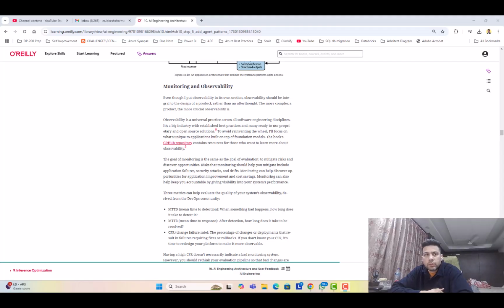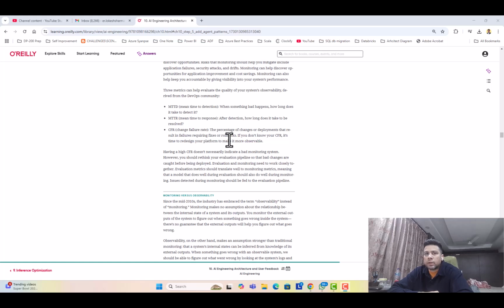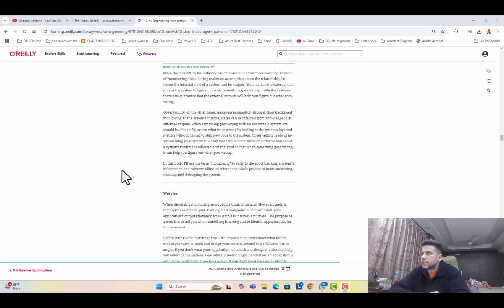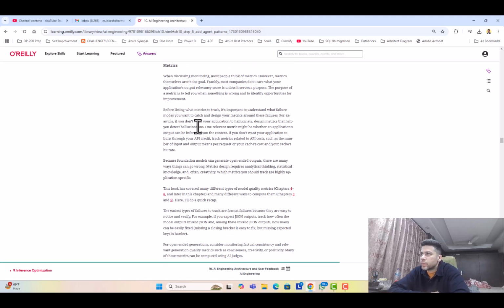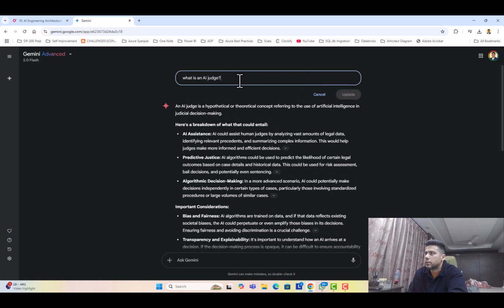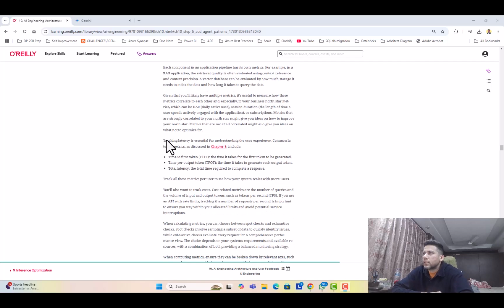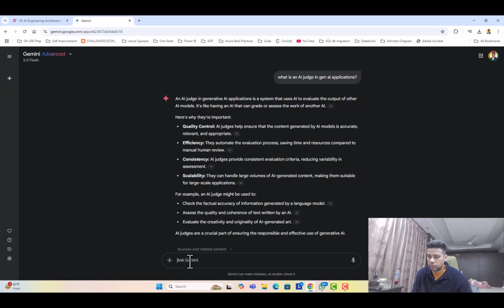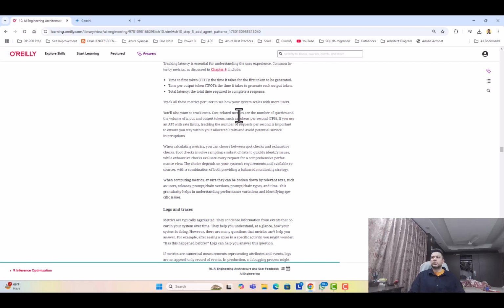Monitoring and Observability in AI Applications | Book Reading Series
In this video, we would continue reading chapter 10 of book titled "AI Engineering" and would go through topics on monitoring and observability.

Please put your suggestions/questions below.